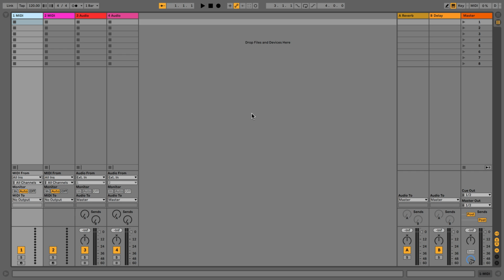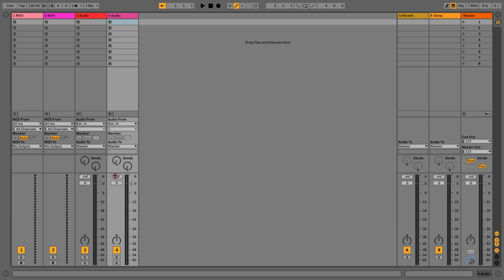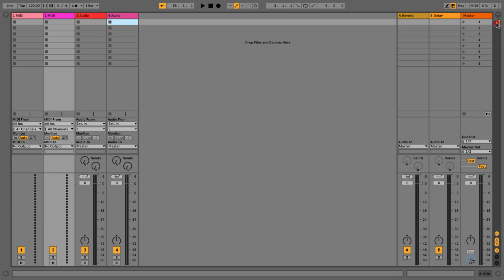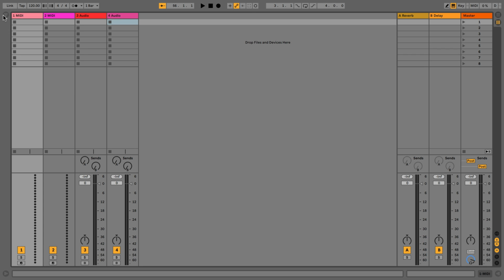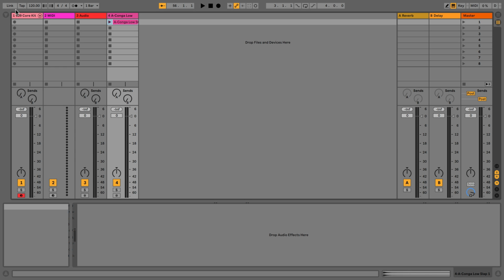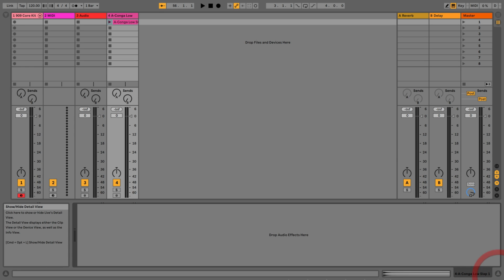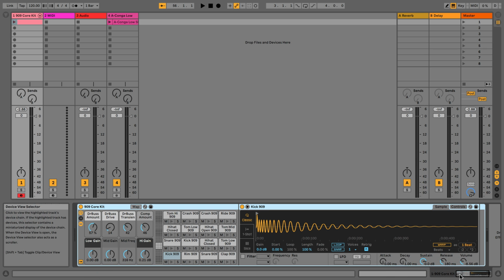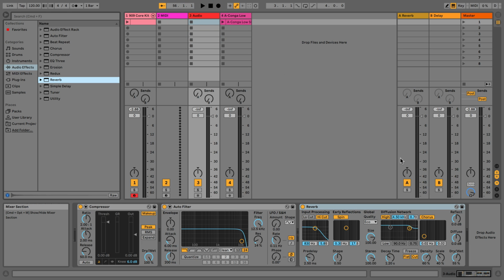Quick Start 3 - Layout Overview | Ableton Live 10 Lite Edition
The Quick Start series is a short set of videos aimed at teaching new Ableton Live users the very basics of Ableton Live. The Quick Start videos are part of a longer course covering everything you need to know about Ableton Live 10 Lite edition.